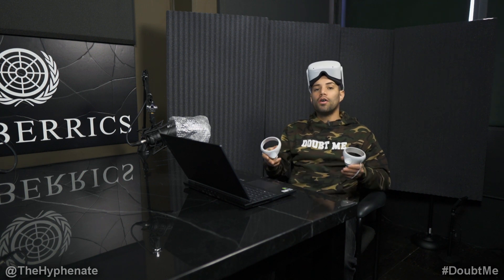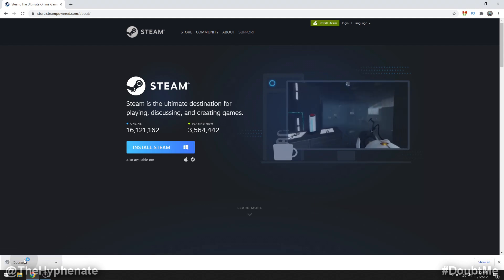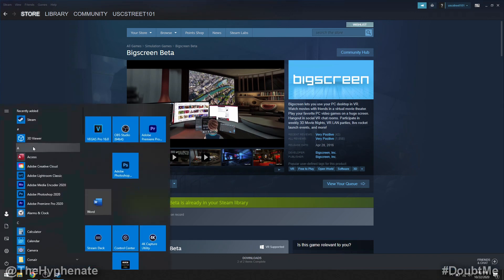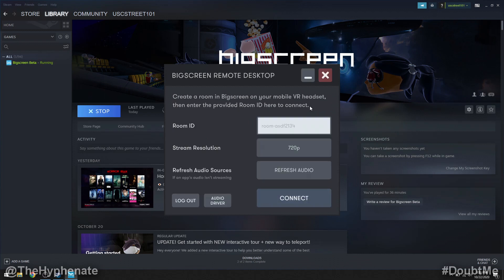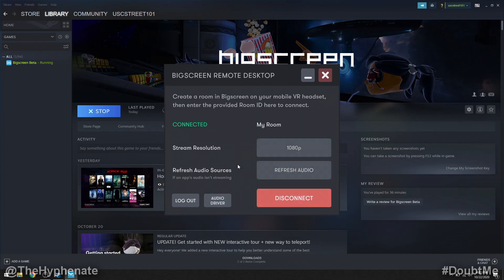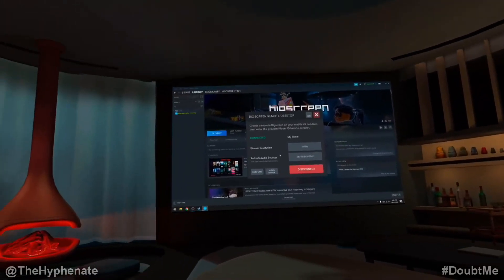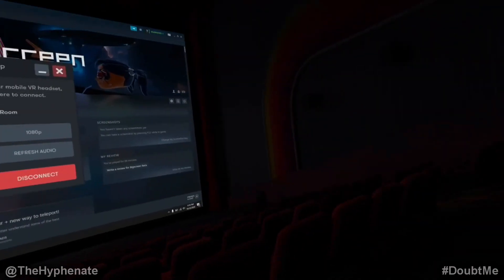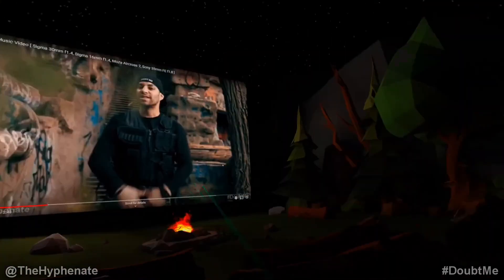Meta Quest 2 VR Movie Theater Hangout with Friends [ How To Setup Steam VR Cinema Room Tutorial ]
Meta Quest 2

The Hyphenate shows you how to set up a virtual reality Cinema/Movie Theater room in the Oculus Quest 2 using Steam VR for a virtual reality hangout with friends (up to 4 people in total).  This step by step tutorial will guide you on how to download, install, and what settings to use for social viewing using Bigscreen Beta on Steam VR. This will allow everyone in the room to watch whatever is on your computer (movies, Netflix, videos, photos, audio, etc.).

BUY GEAR FROM BH PHOTO/VIDEO:
Oculus Quest 2

PSN: TheHyphenate